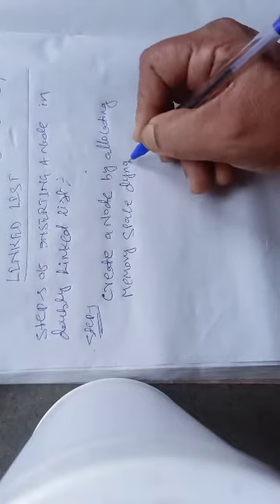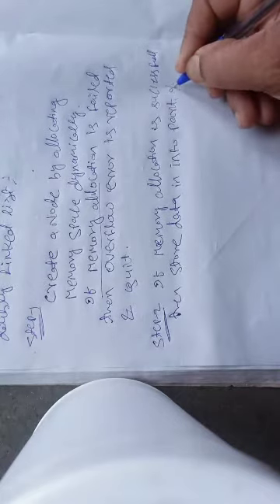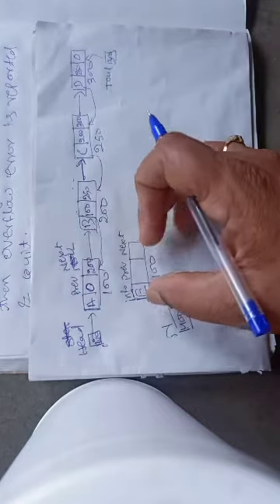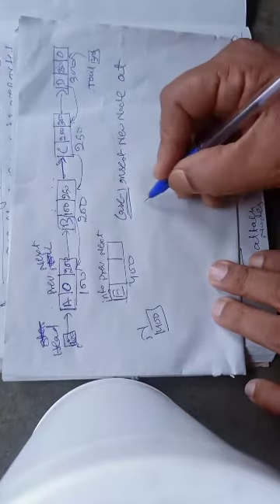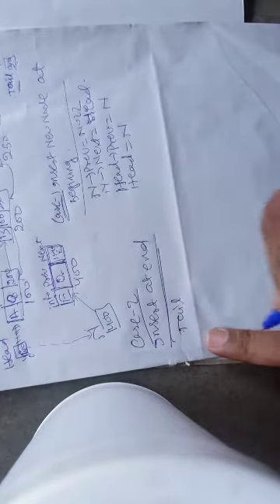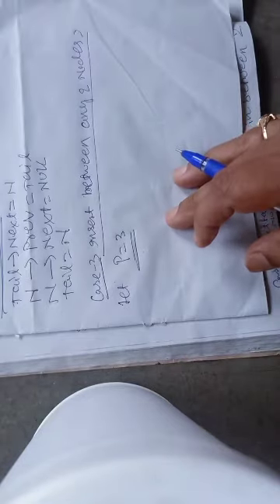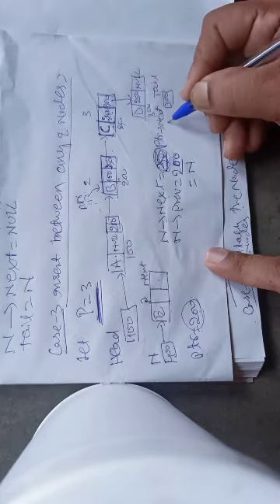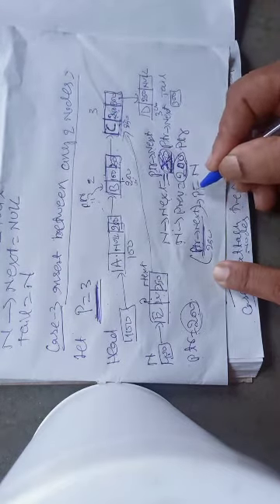Insertion operation in doubly linked list